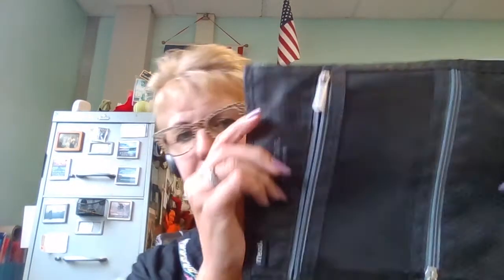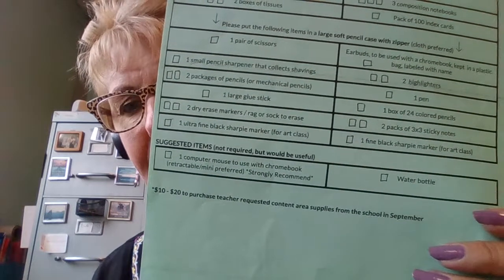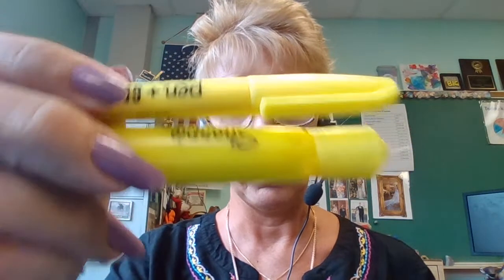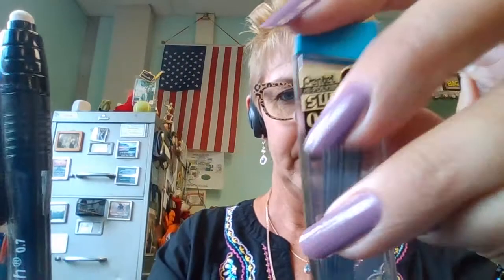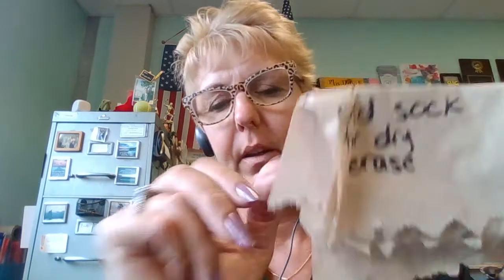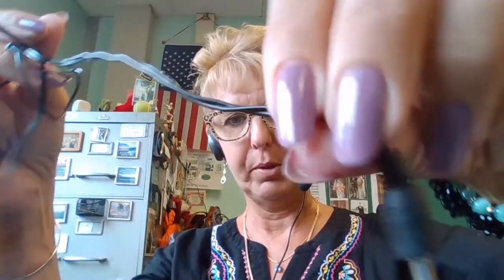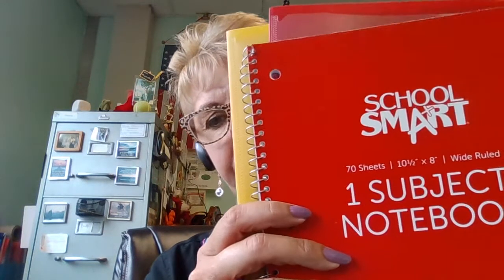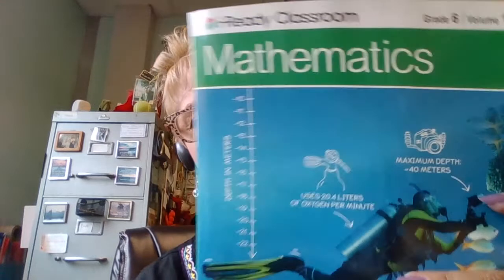Organizing your Soft Zipper Pouch for School